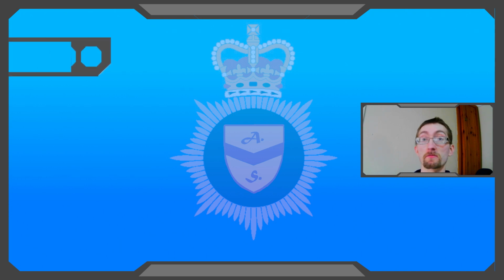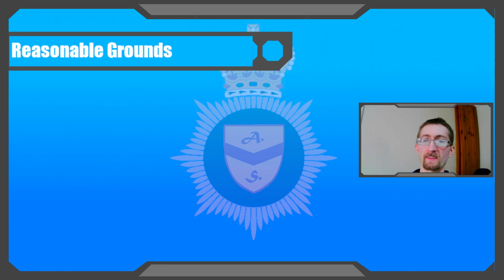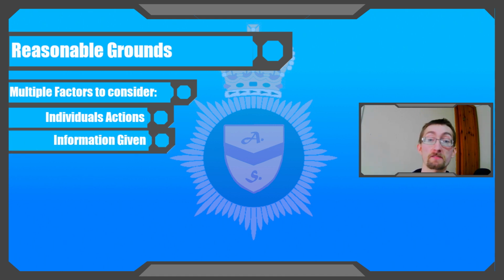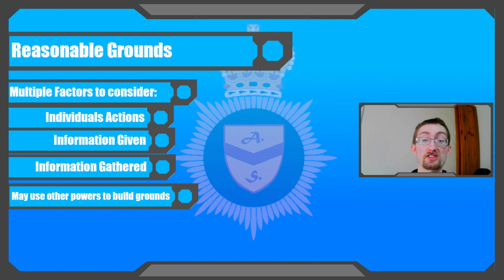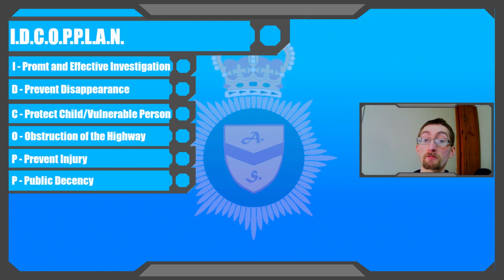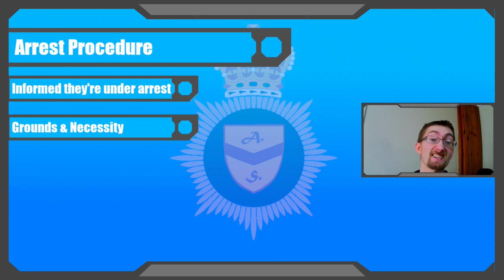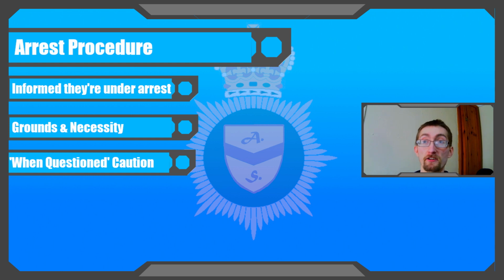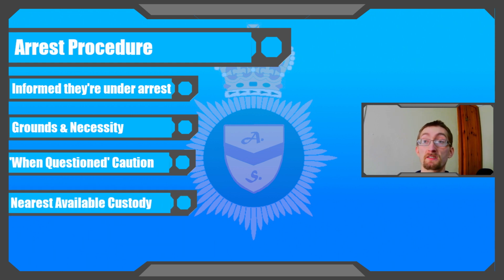Why can the UK police arrest you without a warrant? (CODE G)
In this video we will take a look at the UK Polices power to arrest someone without a warrant under section 24 of the Police and Criminal Evidence Act (PACE).

Specifically this video will look at:
- Grounds for arrest;
- Necessity for Arrest (CODE G);
- Arrest Procedure.

CODE G:
I - Prompt and Effective investigation
D - Prevent Disappearance;
C - Protect a child of Vulnerable Adult
O - Prevent Obstruction of the public highway
P - Prevent injury
P - Protect Public Decency
L - Prevent loss of Damage to Property/ Evidence
A - Address
N - Name